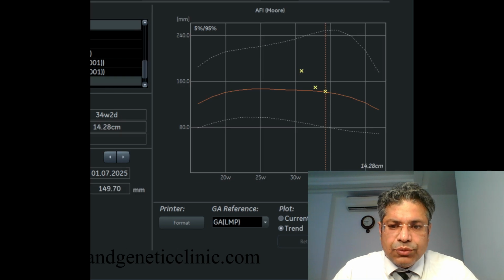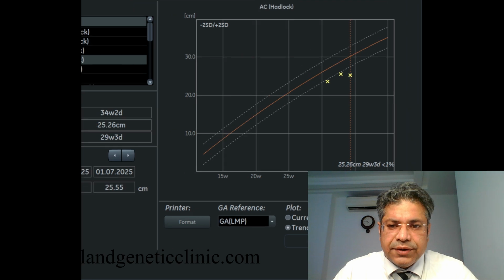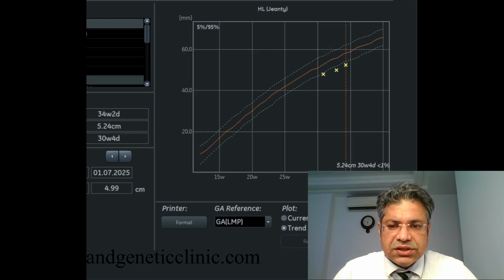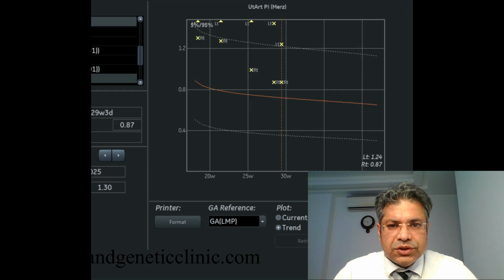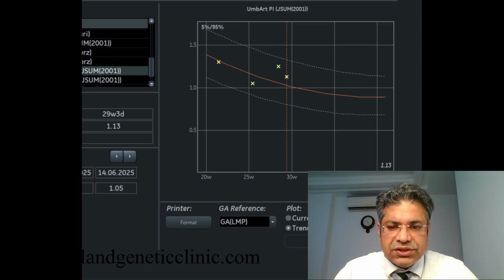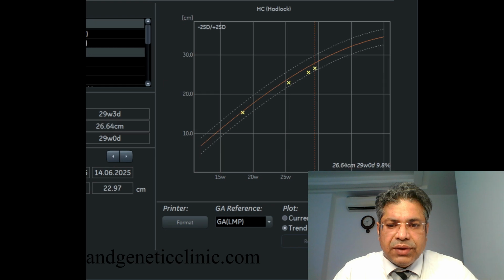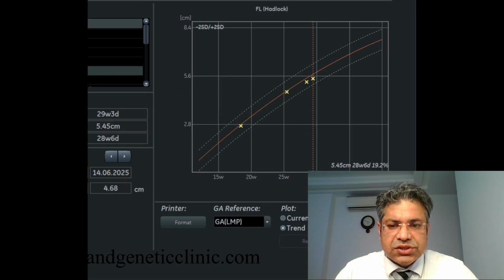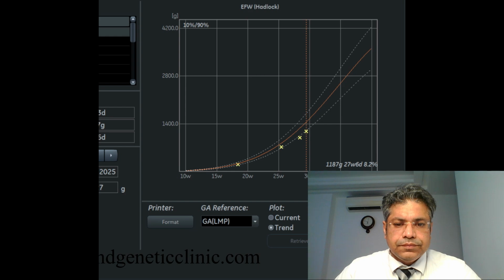2 Cases to explain How LMWH helps in Salvaging the pregnancy in Uteroplacental Insufficiency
2 Cases to explain How LMWH helps in Salvaging the pregnancy in Uteroplacental Insufficiency